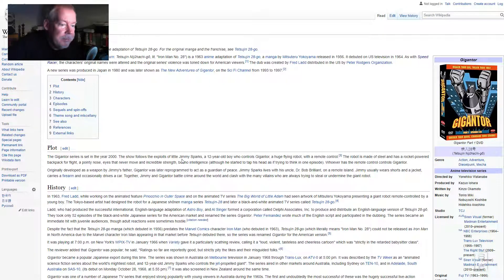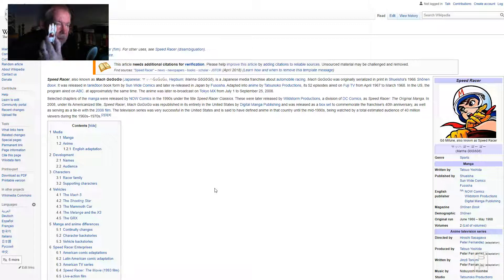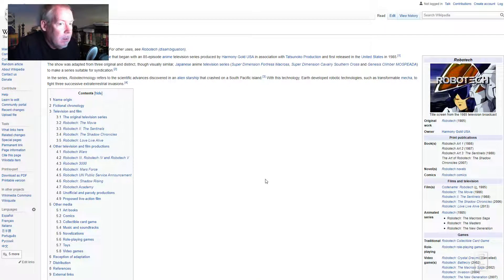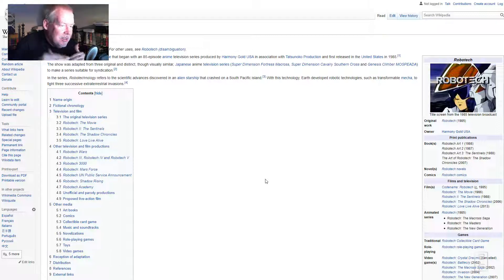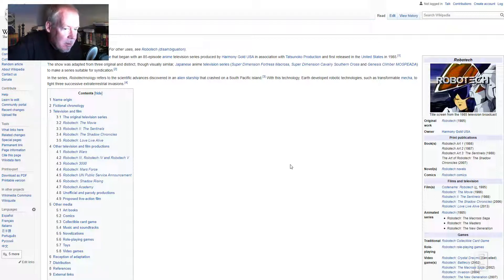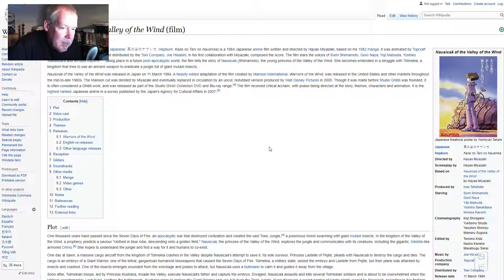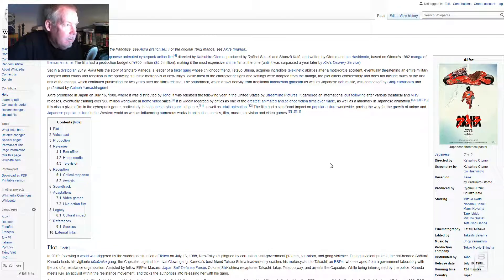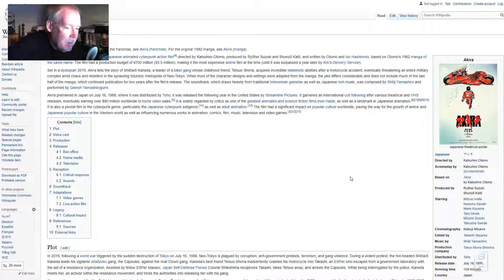Movies: Some Anime that an Old Fart Likes